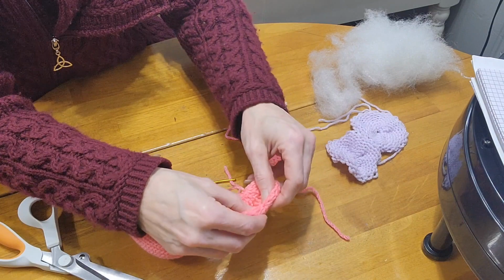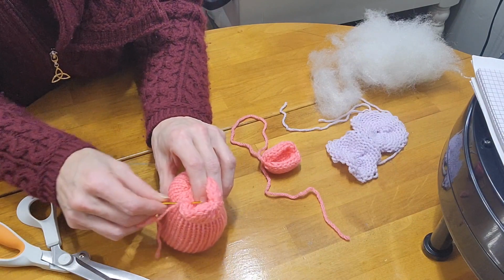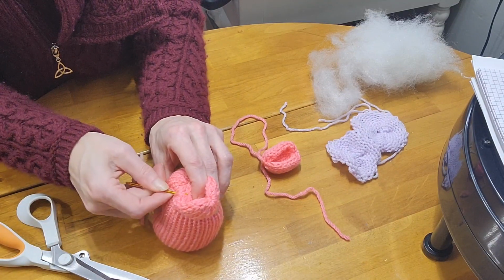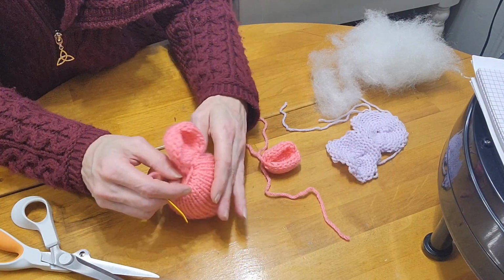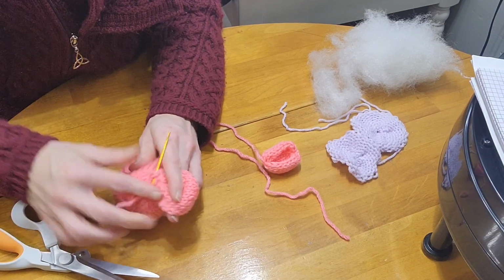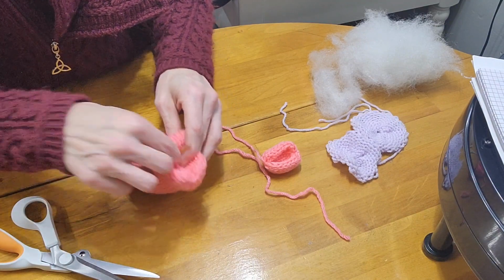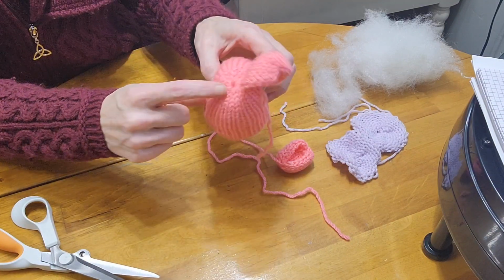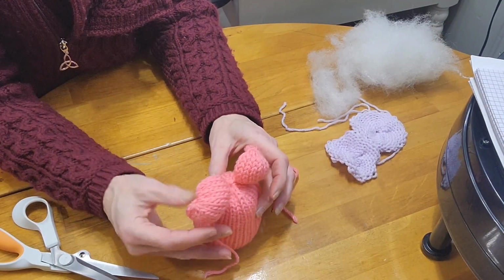How to Make Flying Pigs BODY & EARS Addi 22 Circular Knitting Machine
Flying Pugs Nose & EARS

1/2 of Video didn't record- I will remake the nose/Wing portion in Part 2

the Picnic Blanket is 20 rows Blue, 20 Rows White = 80 Rows x 3 panels
mattress stitch together for a mini picnic blanket ❤️🧺